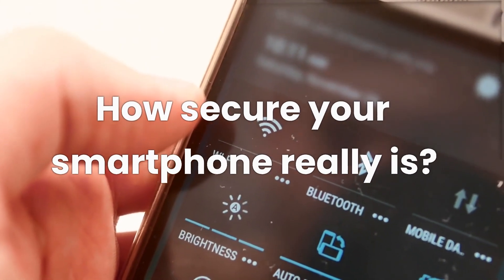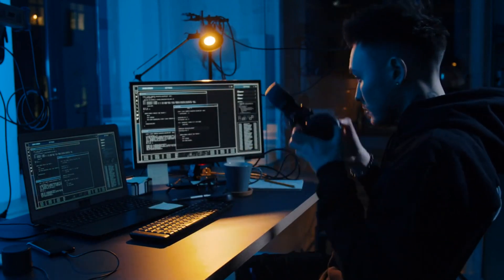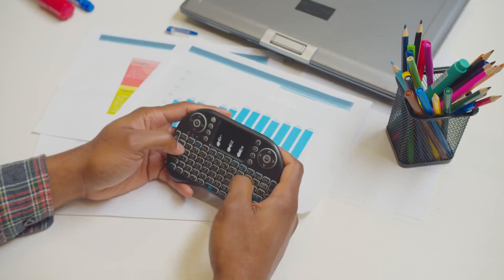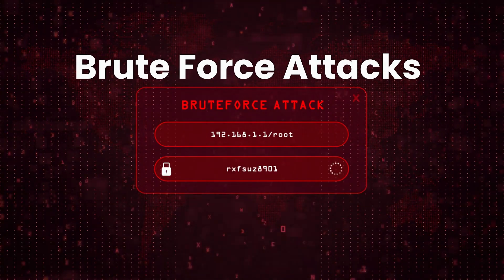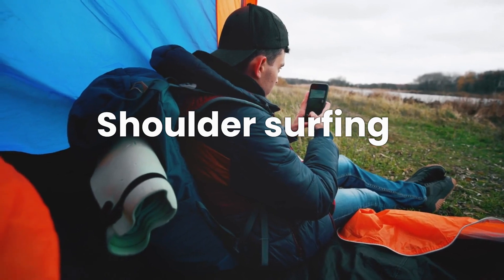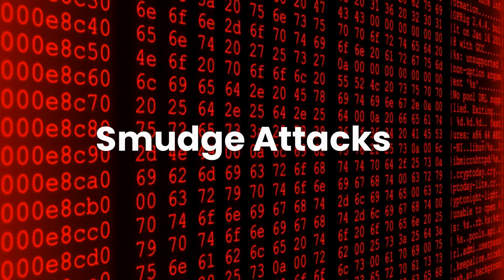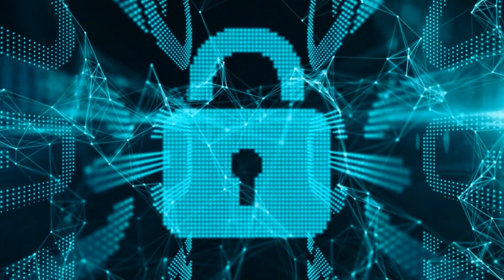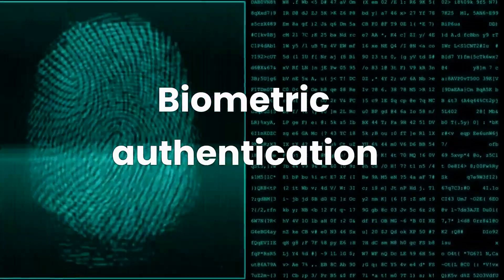How Hackers Crack Smartphone PINs (And How to Fortify Your Mobile Security)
In this video, we expose the methods hackers use to crack smartphone PINs and delve into ways to enhance your mobile device security. Learn more about the hacking techniques, the risks they pose, and practical steps you can take to fortify your mobile security.